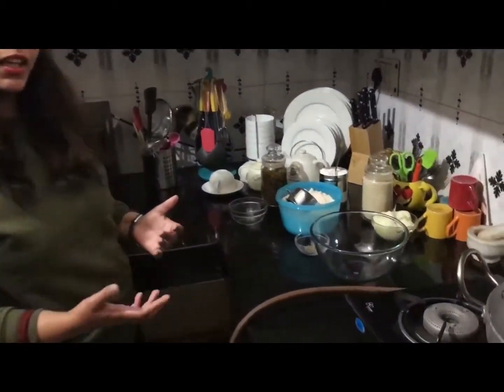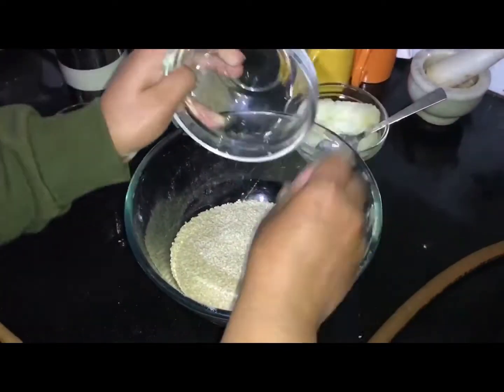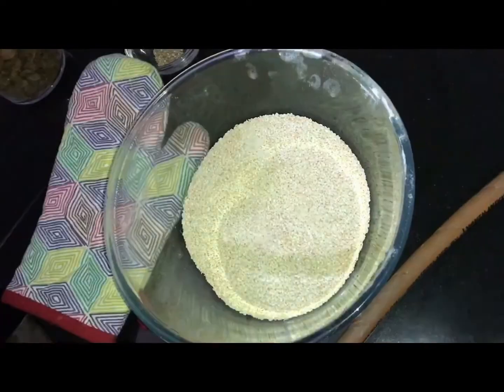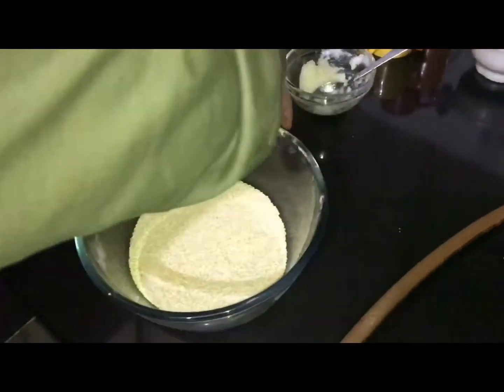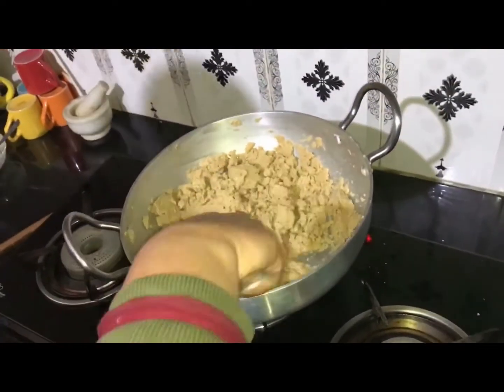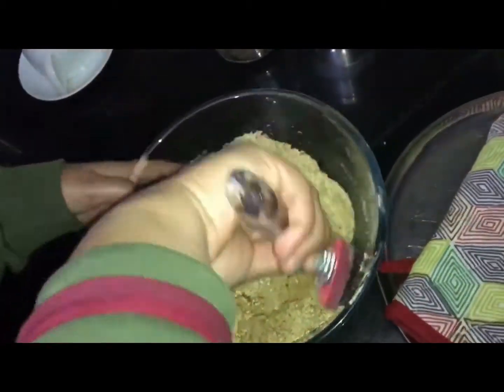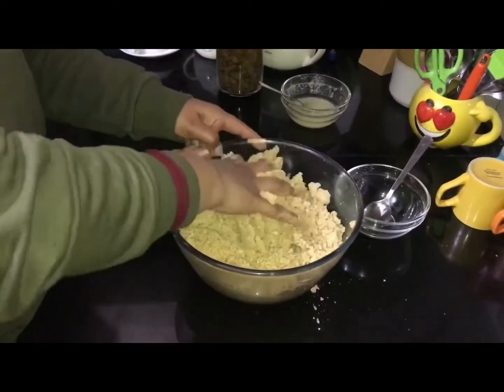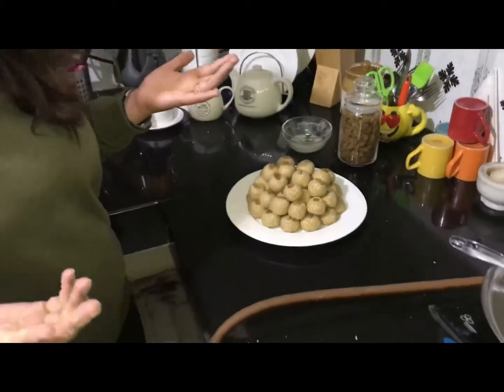Wheat sesame laddu ( aaty til k laddu , til roasted in microwave)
Hey guys enjoy these the tastiest laddu pls do try them at once.